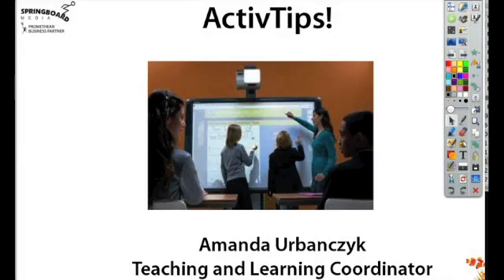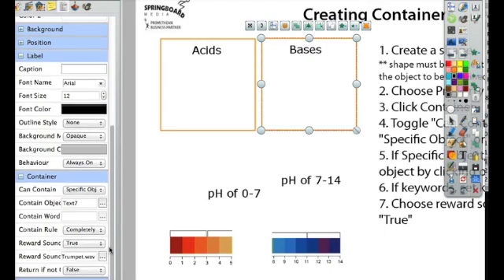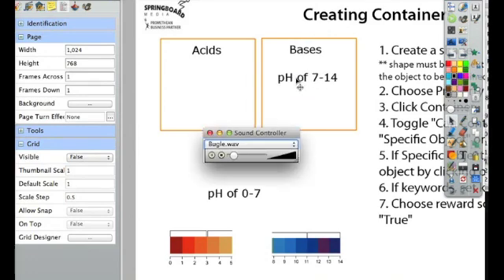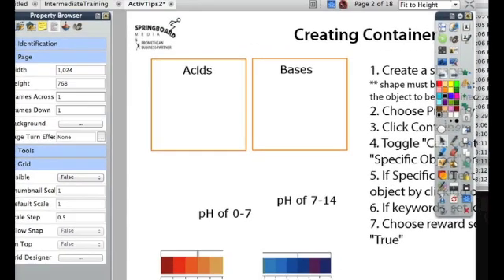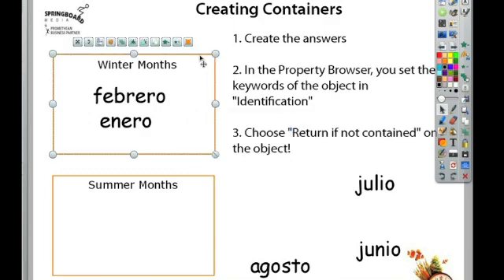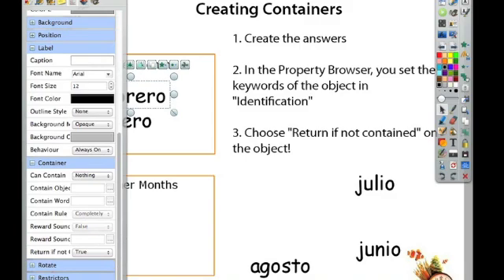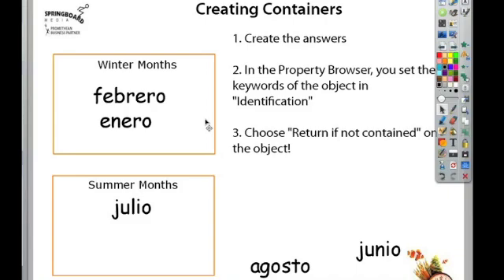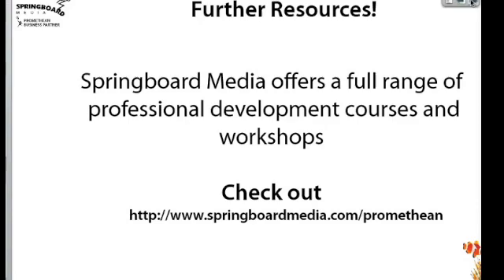ActivTips - Creating Containers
Detailed information on how to create containers in ActivInspire and how you can use them with your Promethean Board